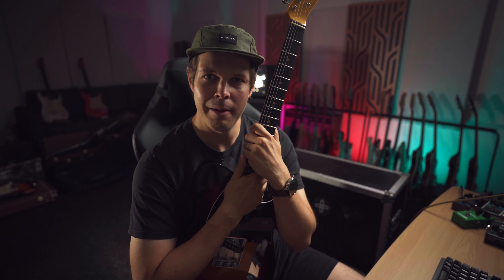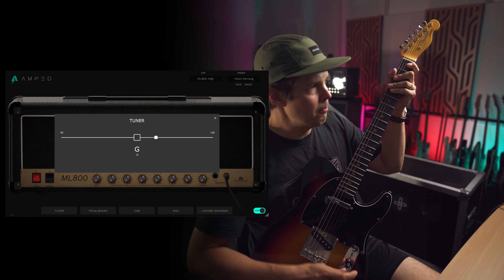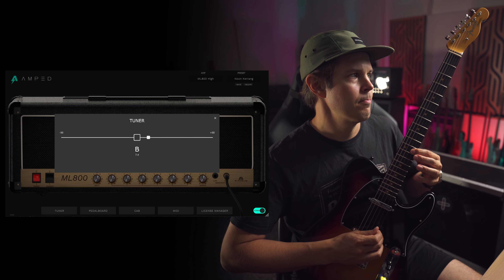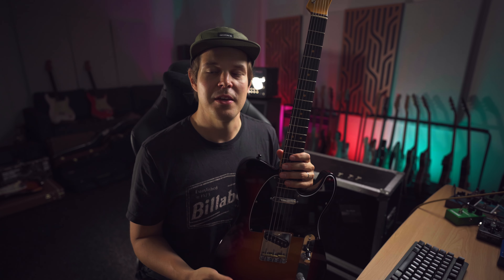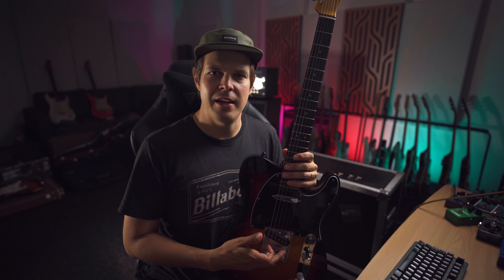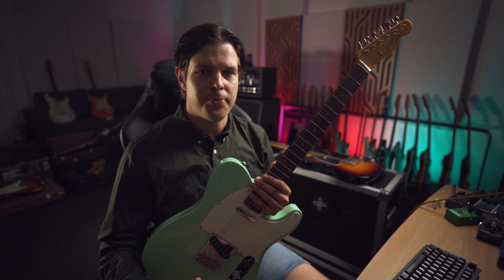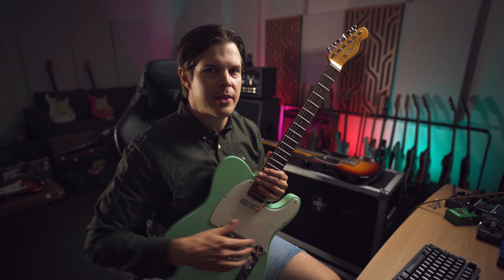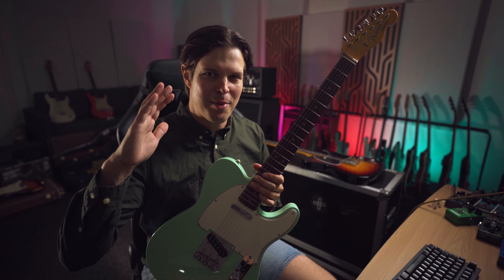Why Use Compensated Brass Saddles on Your Telecaster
0:00 Intro
0:45 Compensated brass saddles
1:17 What's the problem?
2:45 Tone comparison
4:07 What's the difference?
5:12 Intonation test
5:58 Intonation sound sample
6:50 Thoughts after experiencing both...